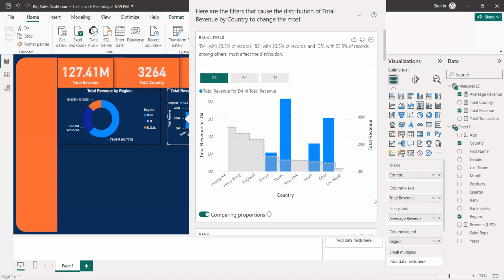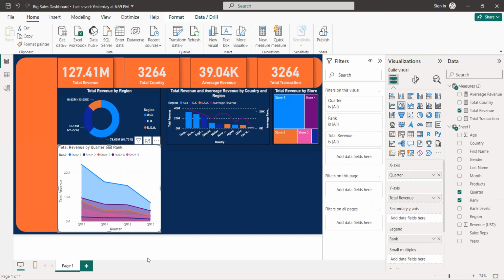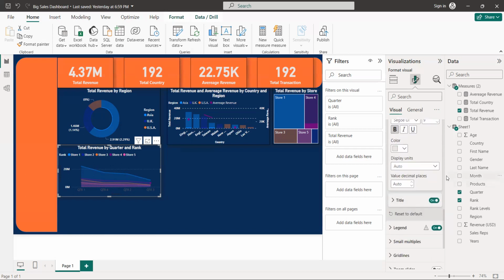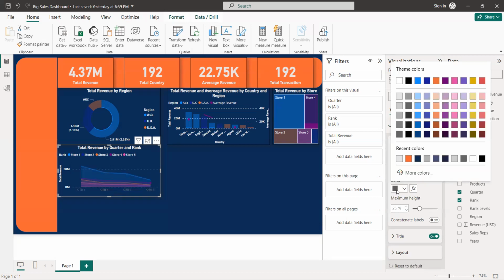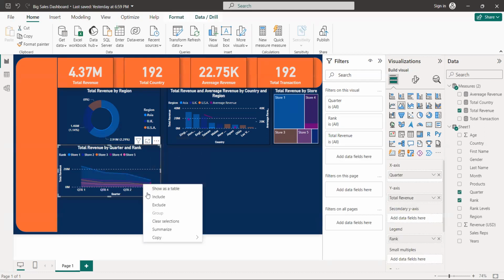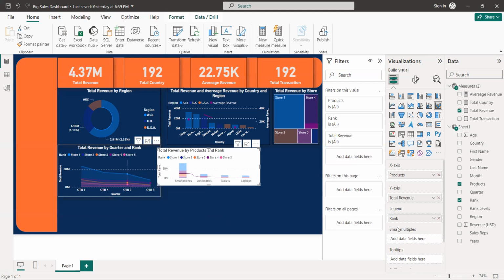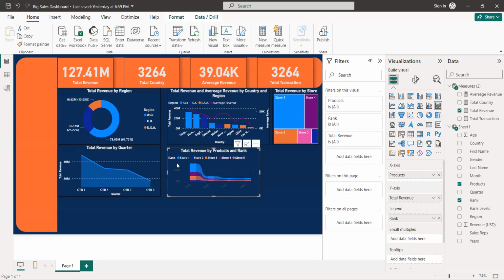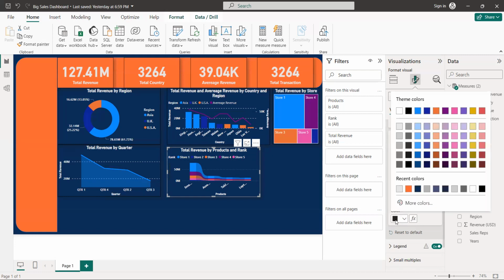Comprehensive Data Analyst Training : Power BI Dashboard Projects: The Ultimate Guide to Mastering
Comprehensive Data Analyst Training

Overview of Data Analysis
Importance in Business Decision Making
Data Transformation and Cleaning
Creating Visualizations in Power BI

Building Charts and Graphs
Implementing Interactive Dashboards

Statistical Analysis with Python or R

Understanding Business Requirements
Advanced Power BI Features

DAX (Data Analysis Expressions) for Power BI
Power Query Advanced Techniques
Power BI Service and Collaboration

Applying Data Analysis and Visualization to Real-world Scenarios
Solving Business Problems with Data
Recommended Tutorials:

Power BI:

Microsoft Power BI Documentation
Power BI Guided Learning
Data Science:

Coursera - Data Science and Machine Learning Bootcamp with R or Python
Business Analysis:

International Institute of Business Analysis (IIBA) - Business Analysis Certification and Resources
Comprehensive Data Analysis Courses:

Udacity - Data Analyst Nanodegree
Remember to tailor the resources based on your current proficiency level and specific learning goals. Practice and hands-on experience are crucial for mastering these skills, so try to work on real-world projects as you progress through the course.